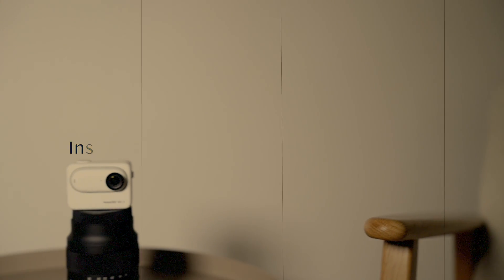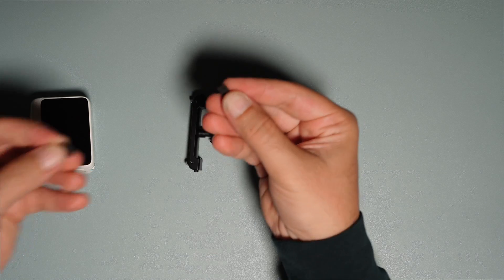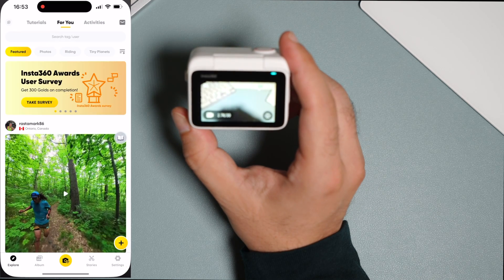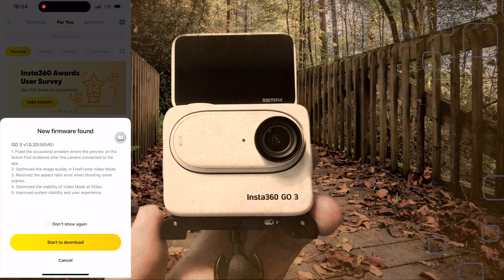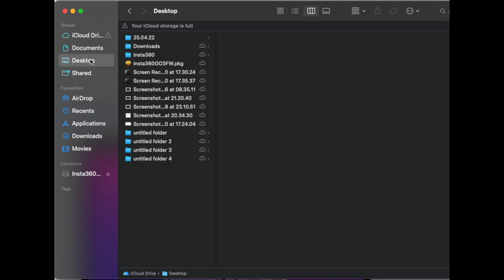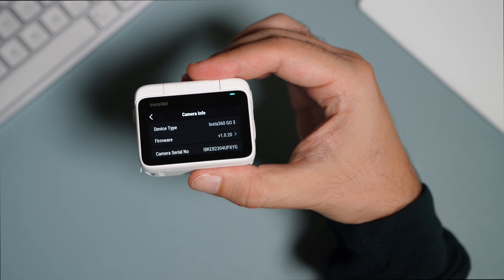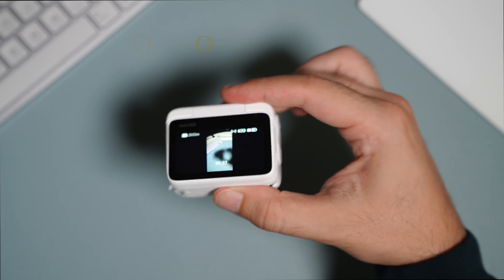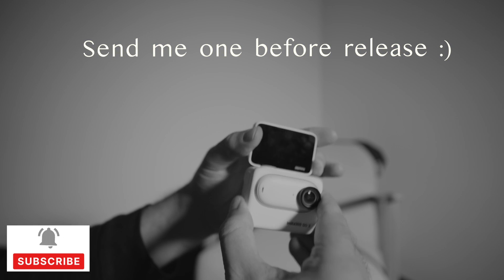Insta360 Action Cam Firmware Update Fixed The Issues? How To Perform The Update.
The Insta360 released the FW Update to v1.0.20 for its Action Cam GO3

Are the issues fixed?
In my last Video, I have reported 3 Major Issues I have, 1 issue  is a Hardware Issue (Quick Release Mount) and the other 2 are Software Based Issues.

1 - Magnetic Mount Unstable
2 - Playback Issue, not able to see the Library on the Action Cam
3 - Sync Issue in Free Frame Mode - The sound has a delay between 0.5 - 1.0 Second

0:00 Intro
0:10 Issues
0:28 Quick Release Issue & Solution
0:47 How to FW Update
3:11 Check the FW Version
3:24 Issues Fixed?
4:09 Insta360 as Company